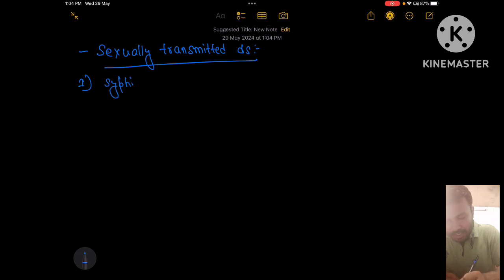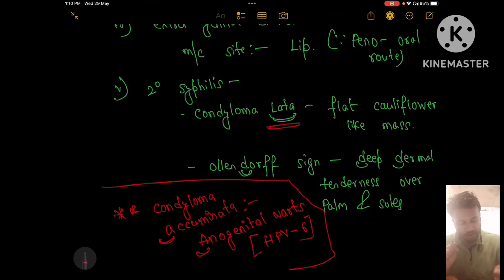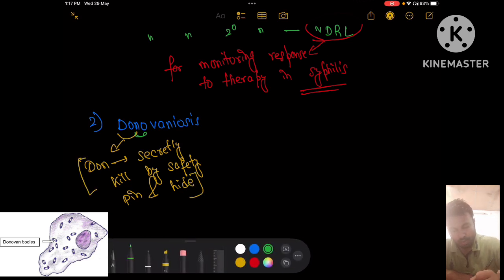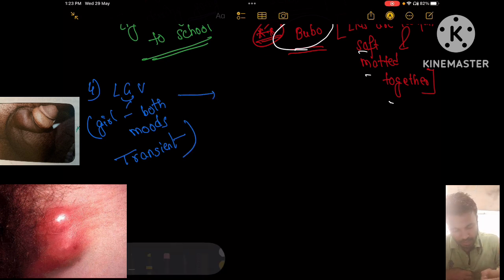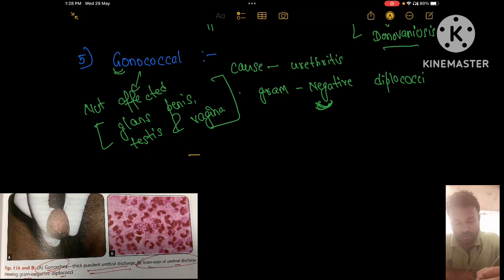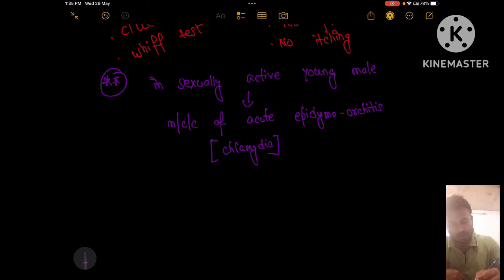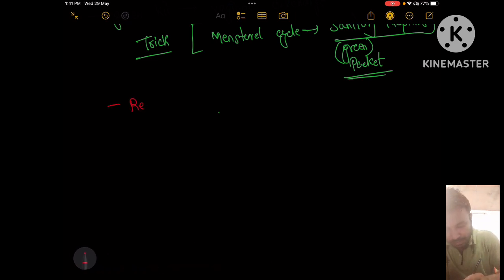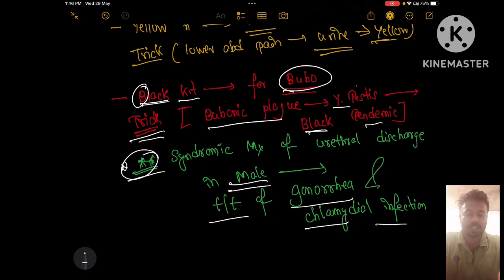STD STDKITS MNEMONICS NEETPG